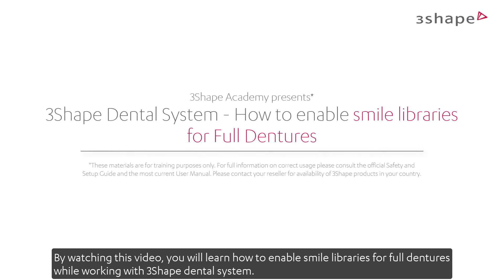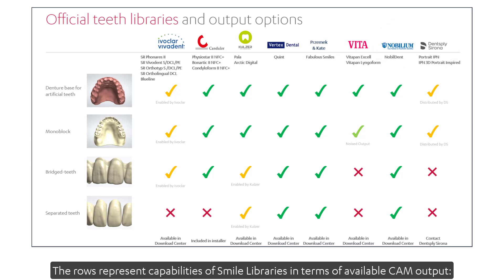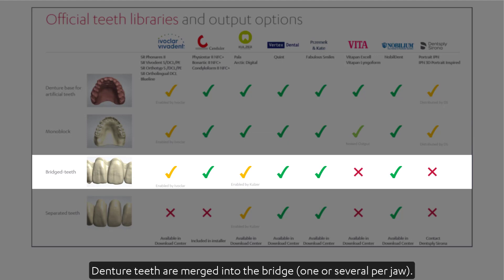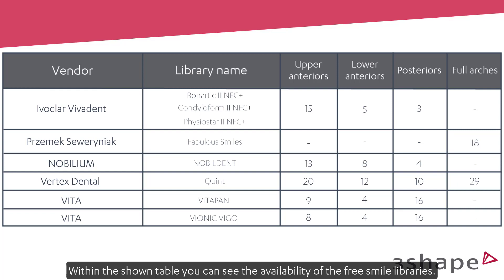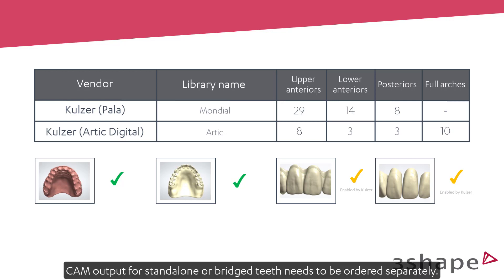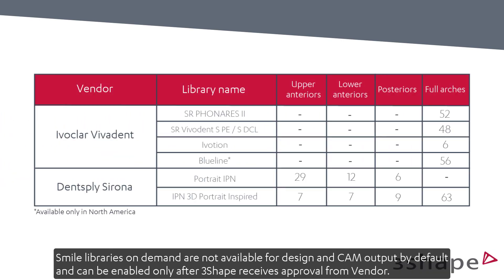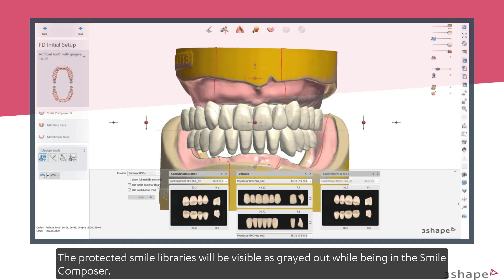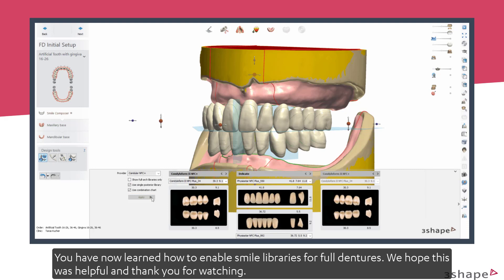3Shape Dental System - How to enable smile libraries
By watching this video, you will learn about the tips and tricks for the copy denture.